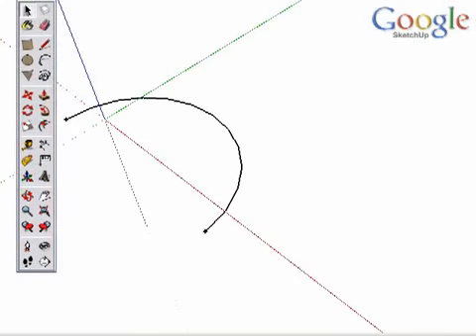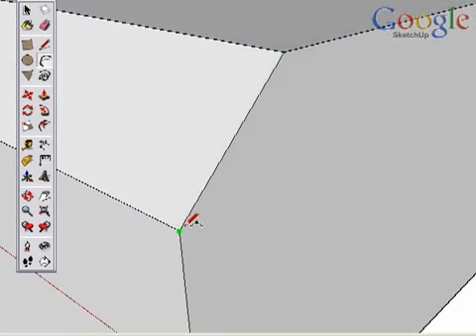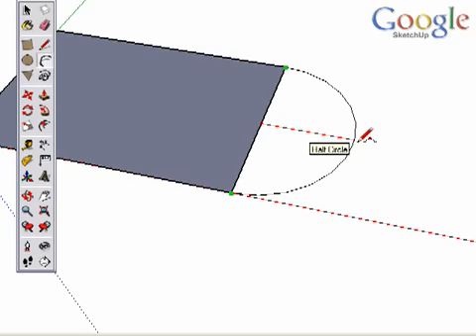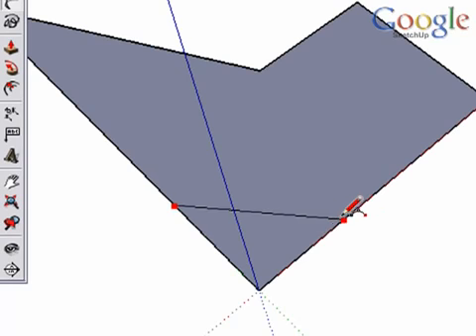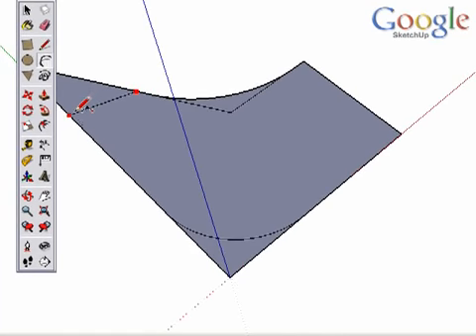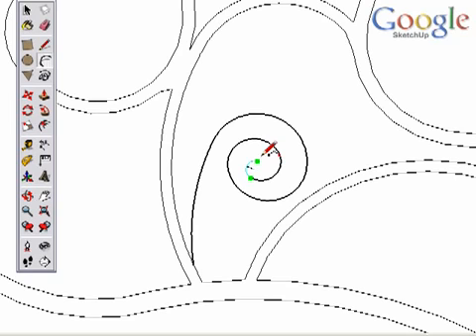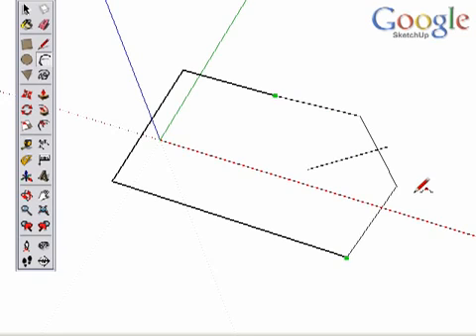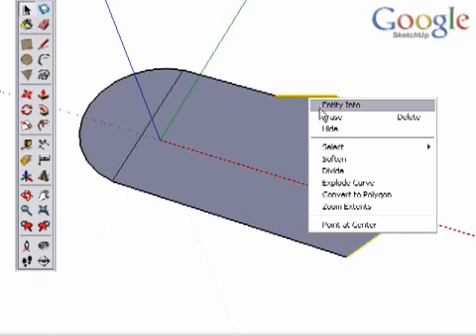5. Създаване на дъга